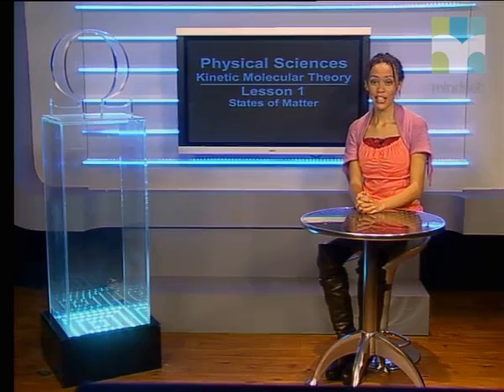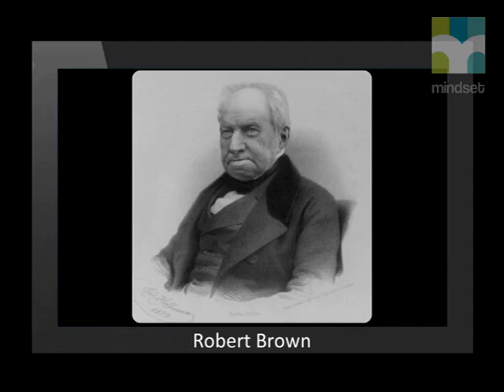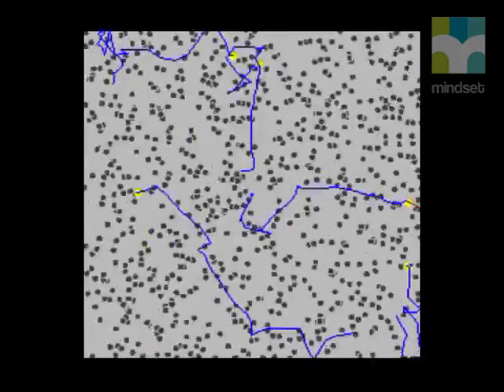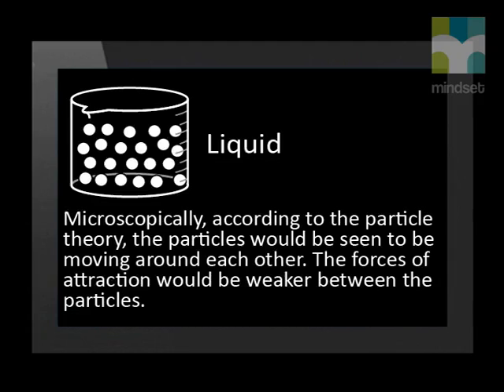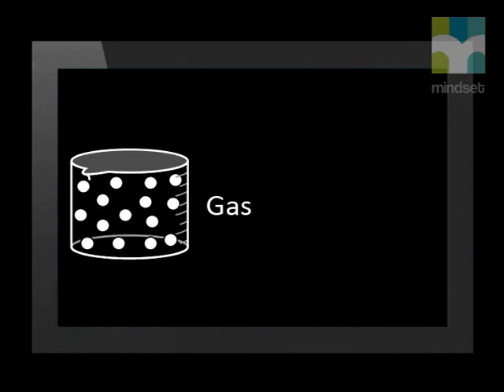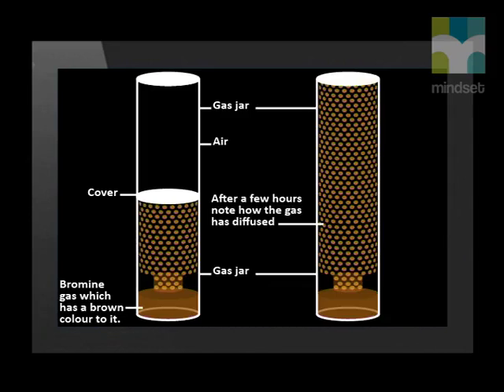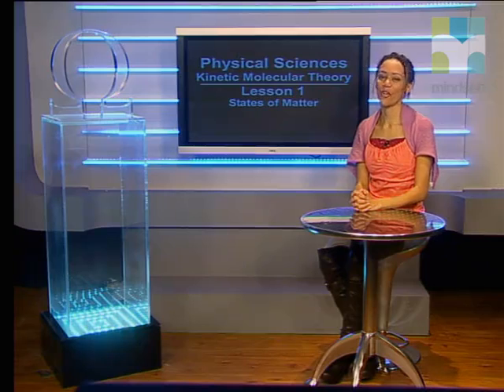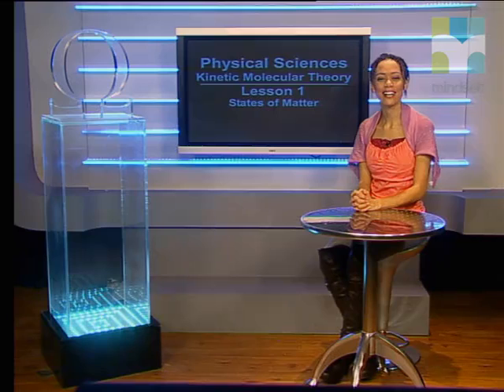01 States of Matter